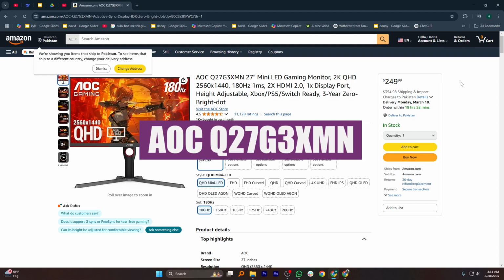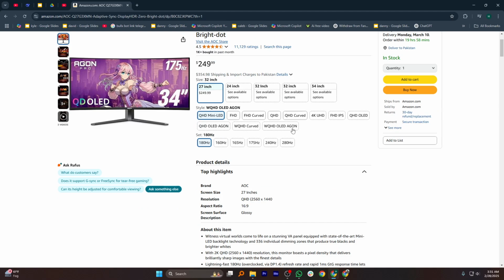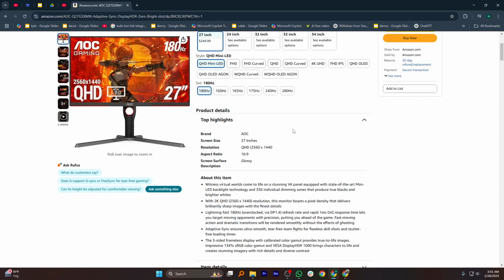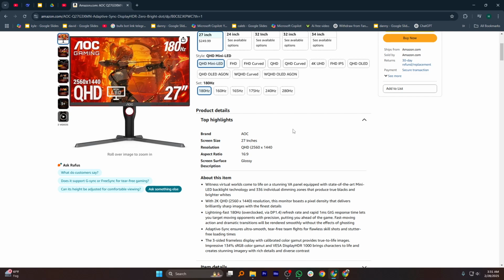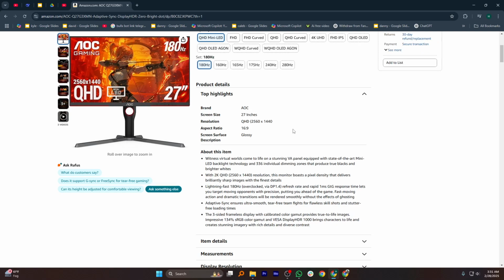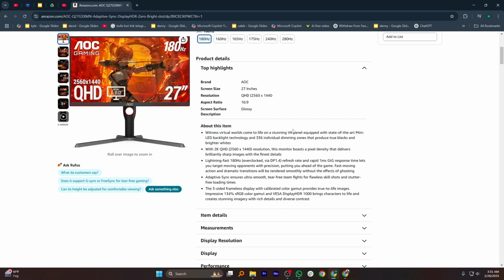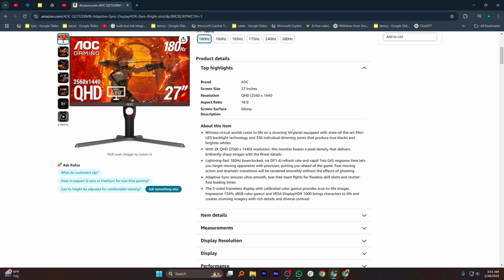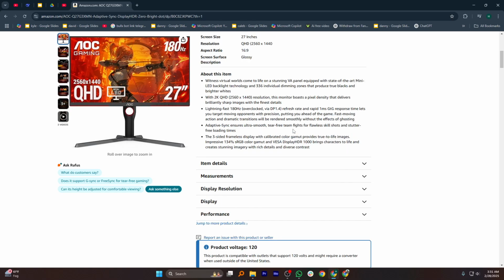AOC Q27G3XMN BEST SETTINGS! | UPDATED 2025!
Get the best settings for the AOC Q27G3XMN in 2025! Optimize brightness, contrast, refresh rate, response time, and color accuracy for a superior gaming and visual experience.